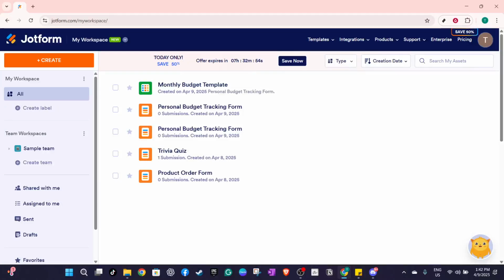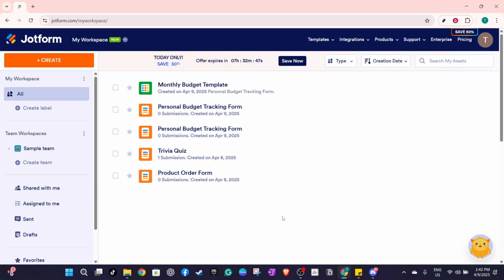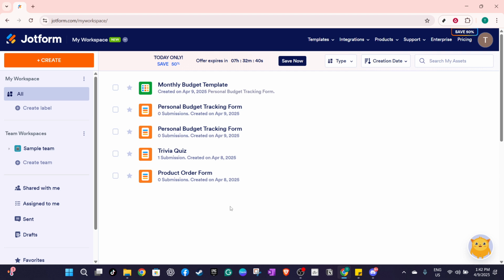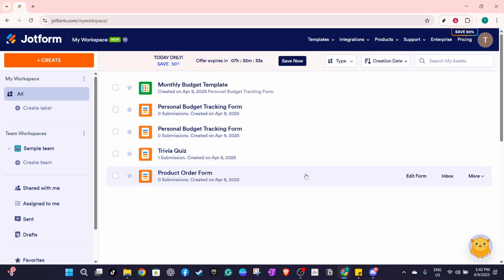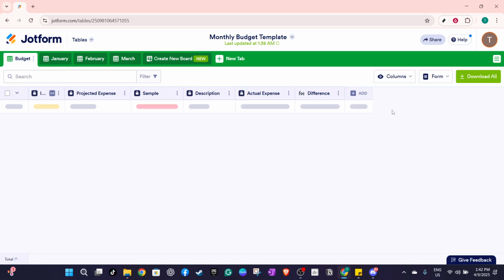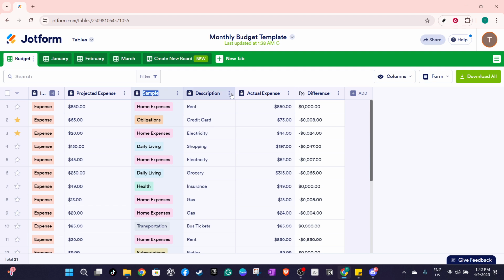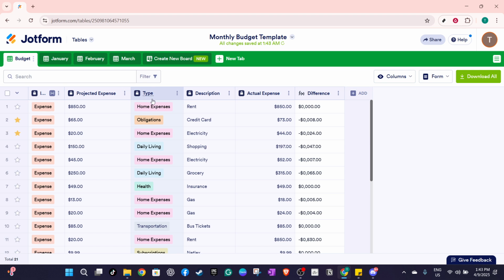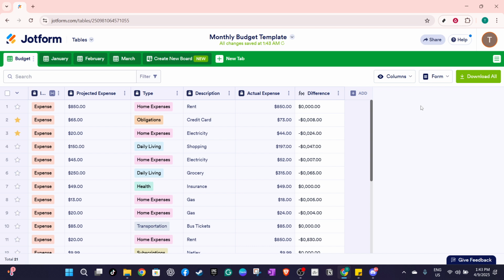How to Rename Columns in Jotform Tables [2025 Full Guide]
In today's video we will show you how to use airtable,how to rename the chart in looker studio,how to repeat fields in adobe pdf forms,how to send documents for signature in docusign,how to send multiple documents in docusign,how to auto populate form fields in adobe acrobat,how to create a content calendar in airtable,how to use vlookup formula in excel,jotform to google calendar,how to duplicate form fields in adobe pdf forms,how to auto populate date in pdf form,connect jotform to google calendar